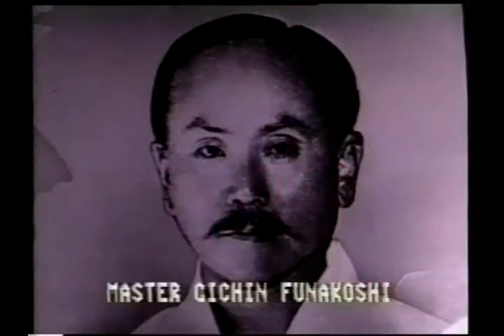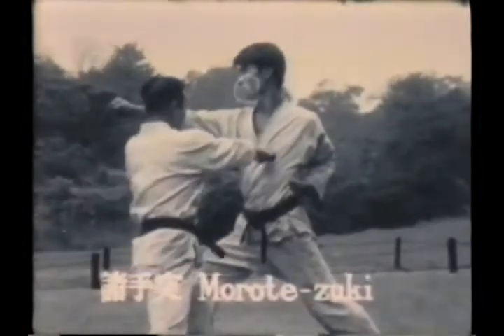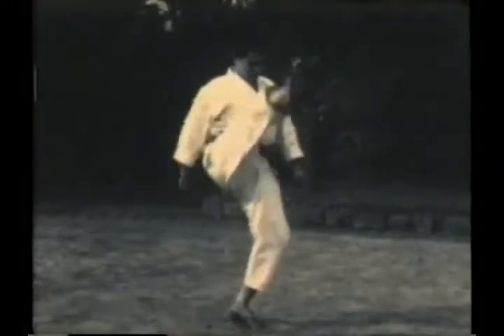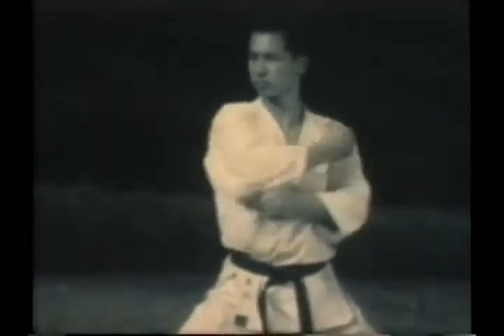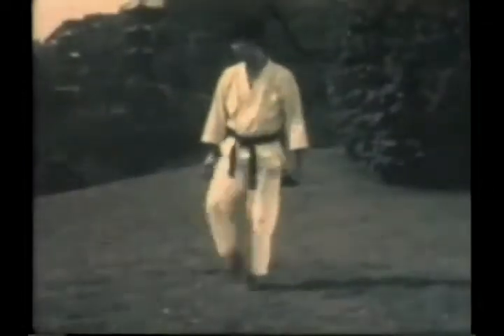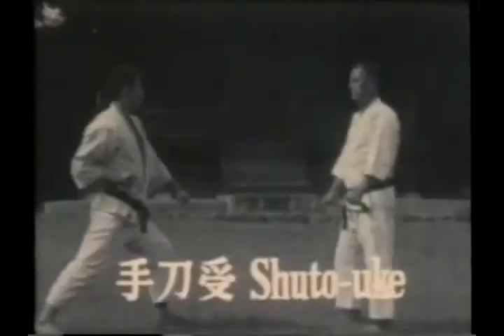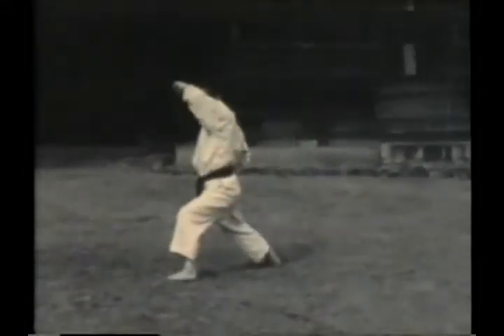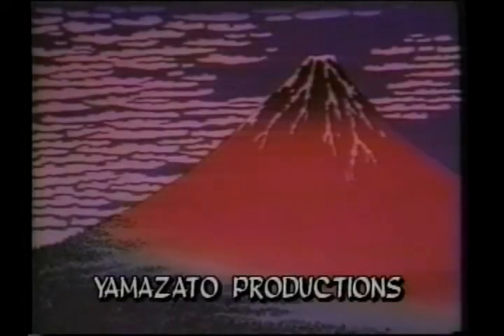The Dynamic Techniques Of Shotokan Karate #1 (Tape One) - Nihon Karate Kyokai (JKA) Mestre Nakayama.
The Dynamic Techniques Of Shotokan Karate #1 (Tape One) - Nihon Karate Kyokai (JKA) - Mestre Masatoshi Nakayama - Documentário dividido em 3 capítulos.
Nippon Shorin-ryu Karate-do & Kobudo Kyokai - Brasil
(伯 国) 日本 小林流 空手道 古武道 協会 〜 伯剌西爾
Farias Dojo - ファリアス 道場
O Sensei Nilson Farias foi aluno direto dos Mestres Yoshihide Shinzato e Kazunori Yonamine.
- Karate-do Yonamine Shido-kan (Brasil) - 空手道 与那嶺 志道館 (伯 国)
  Mestre Kazunori Yonamine (9º dan Karate Shorin-ryu Shidokan)
- Kobudo Shinshukan (Brasil) - 古武道 新秀館 (伯 国)
  Mestre Yoshihide Shinzato (10º dan Karate Shorin-ryu e 9º dan Kobudo)